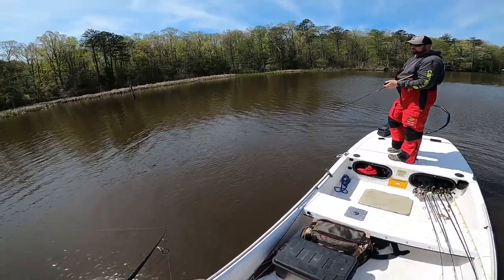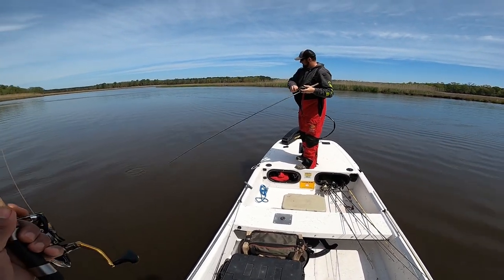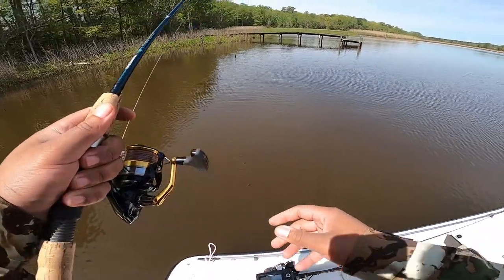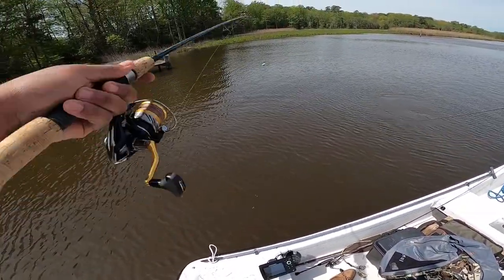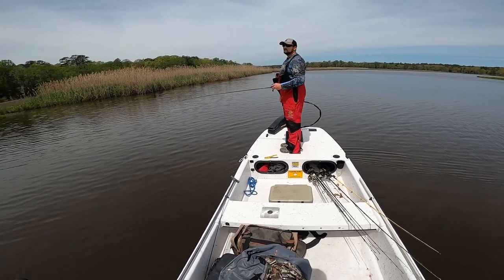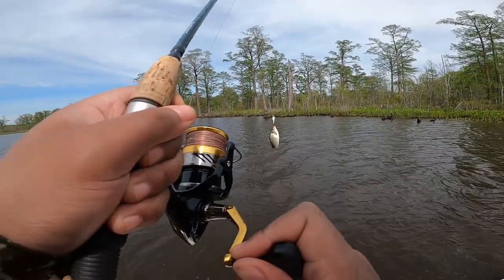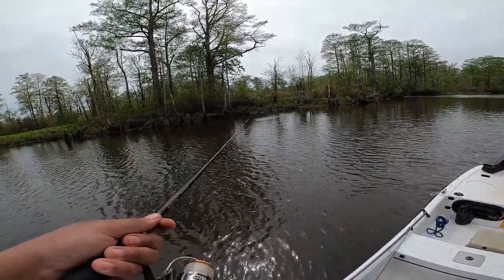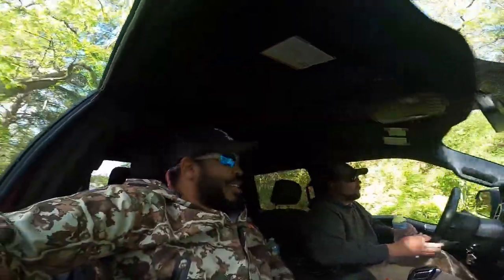Bass Fishing Tidal Waters in VA! The Fish are Spawning!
Today we are fishing much closer to home.  I learn a lot about coast bass fishing and as always, have a great time with the OG Bandit Phillip.  We will have some exciting archery videos coming up and of course, keep letting us know what y'all would like to see!